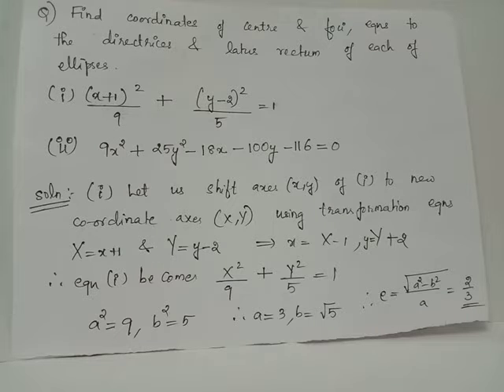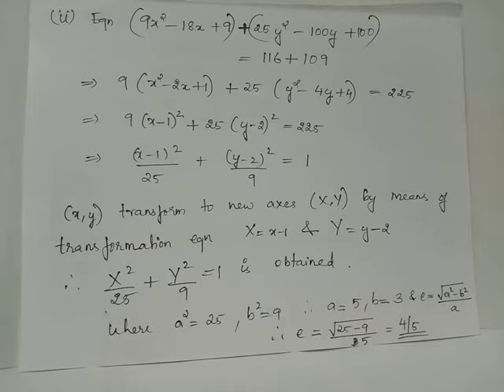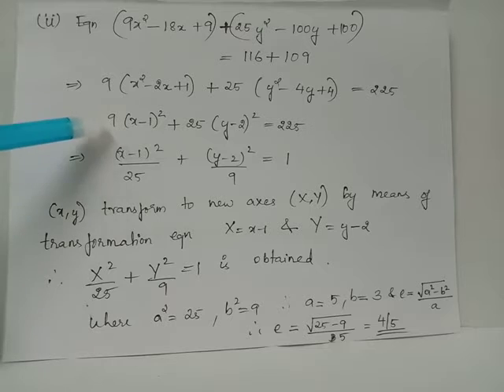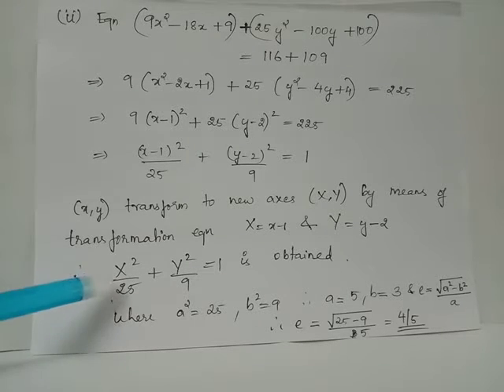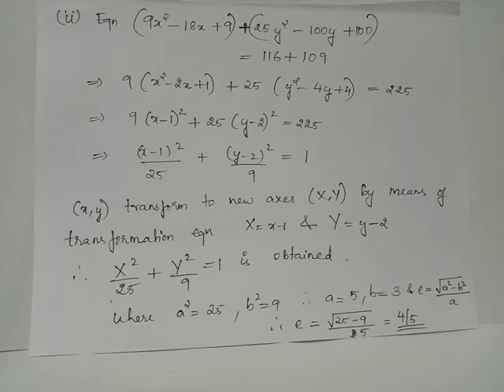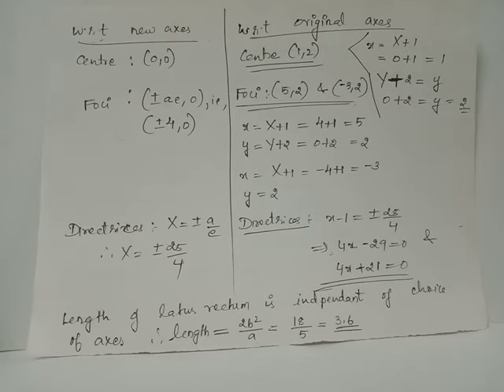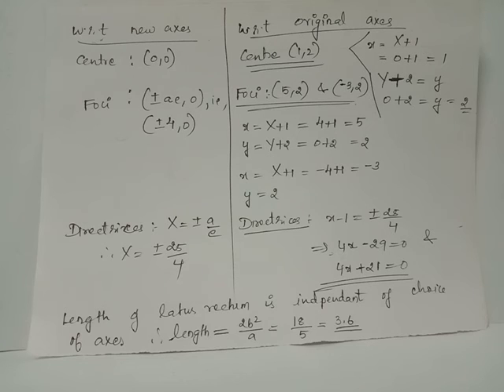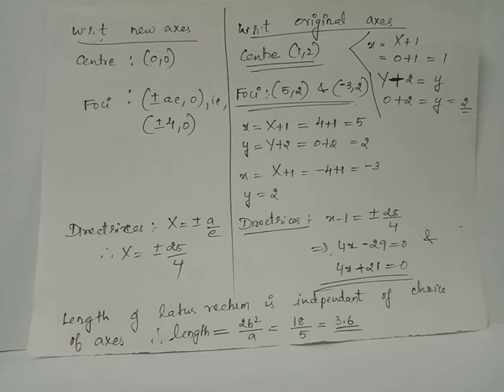conics / problem 8